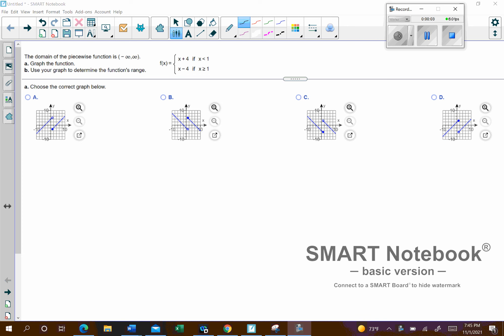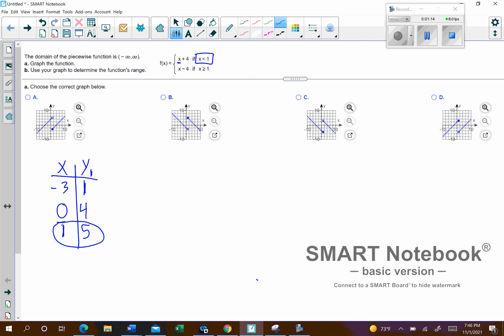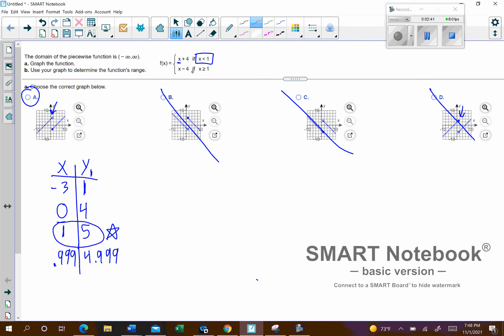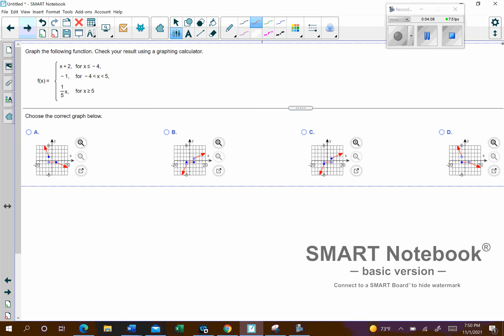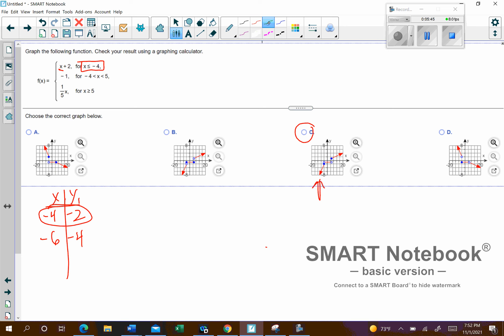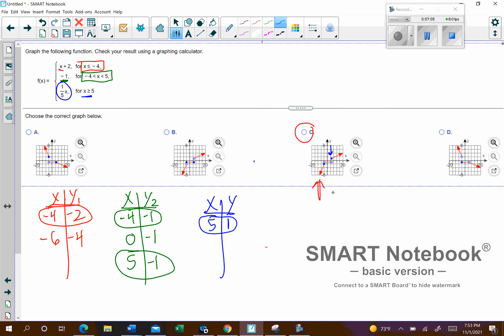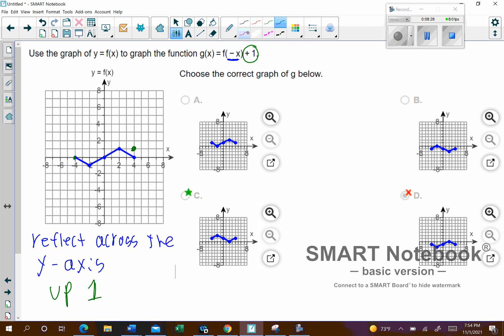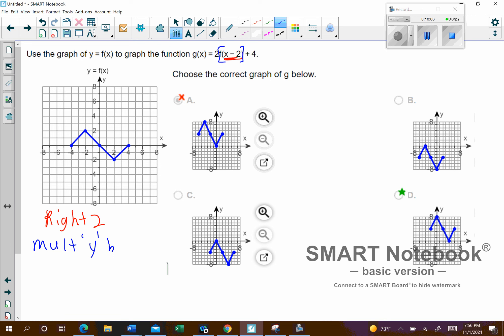1314 ch 2 questions